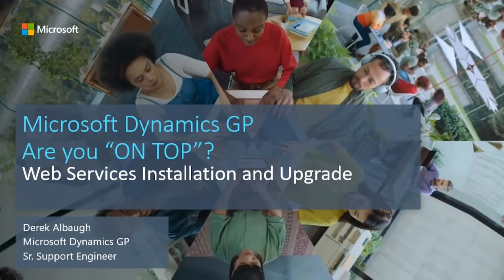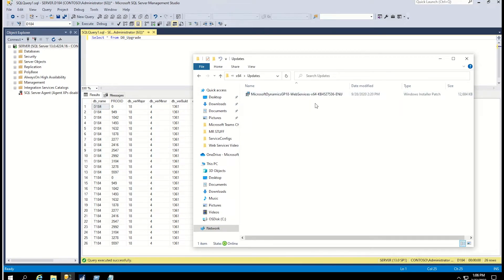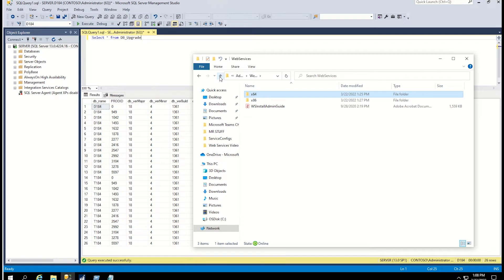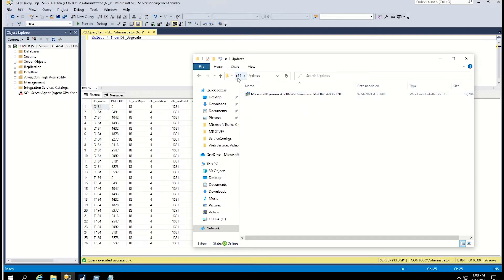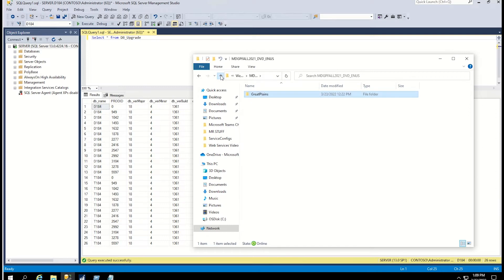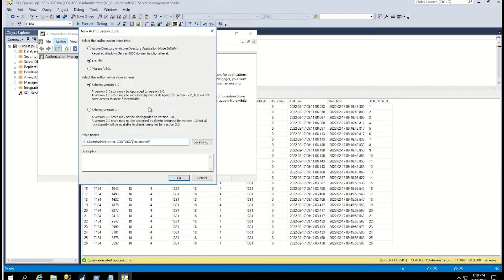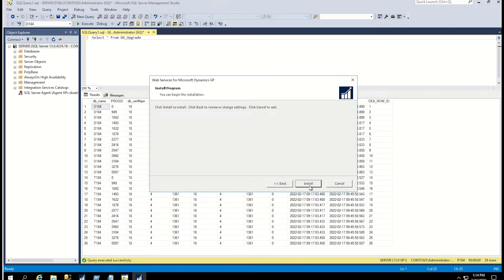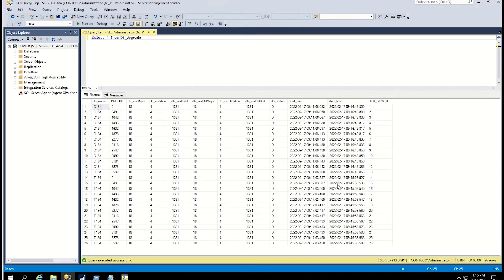Web Services Install and Upgrade Tips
Check out this video for general Dynamics GP email troubleshooting information.